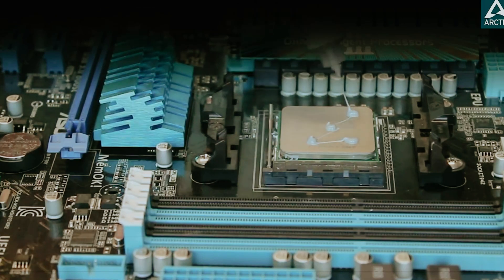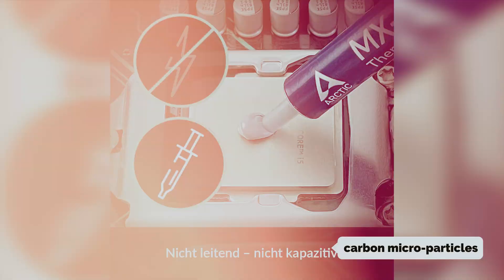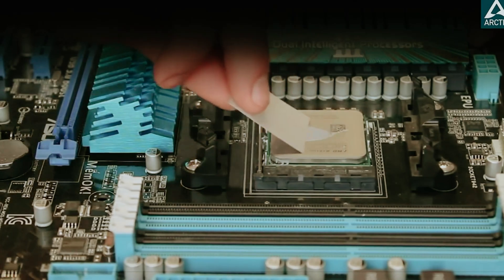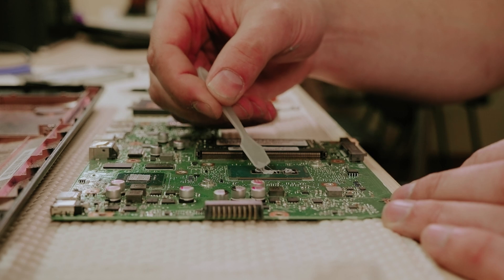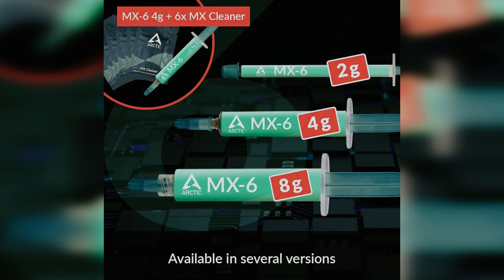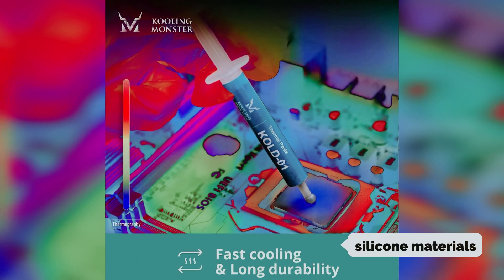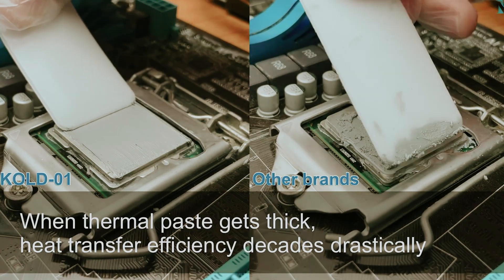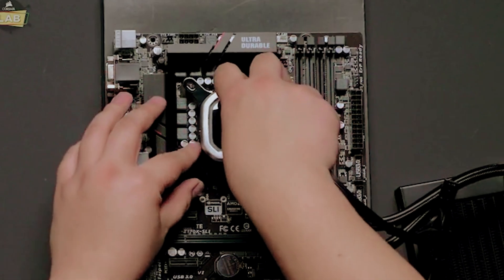Top 5: Best Thermal Paste (2025)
Here is the list of Best Thermal Paste we listed in this video.

1. Corsair TM30 – Best Thermal Paste Overall

2. Kooling Monster KOLD-01 – Best Premium Thermal Paste

3. Arctic MX-6 – Best Thermal Paste for Laptops

4. Corsair XTM70 – Best Thermal Paste for Beginners

5. ARCTIC MX-4 – Best Budget Thermal Paste

In this video, we explore the best thermal pastes available for your PC or laptop to ensure optimal cooling performance. Leading the pack is the Corsair TM30, known as the best thermal paste overall due to its efficiency and ease of use. For those seeking a premium option, the Kooling Monster KOLD-01 stands out with its high-end thermal conductivity. If you're looking to enhance your laptop's cooling system, the Arctic MX-6 is the perfect solution for laptops, providing excellent heat dissipation in tight spaces. For beginners, the Corsair XTM70 is the go-to choice with its user-friendly application process. Finally, for those on a budget, the ARCTIC MX-4 offers impressive performance without compromising on quality. Whether you're upgrading your gaming rig or improving your laptop’s thermal management, these top thermal pastes will help you keep your system cool and running smoothly.